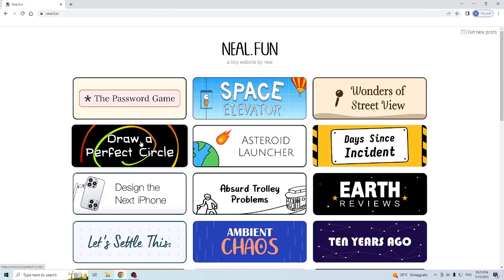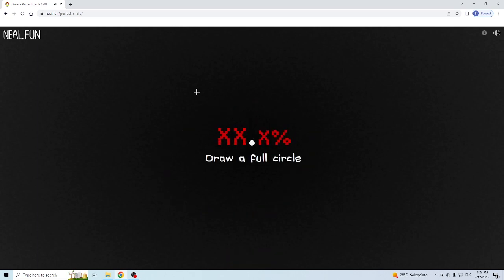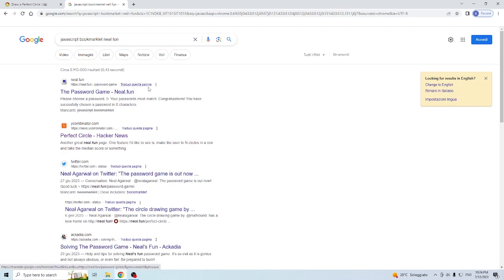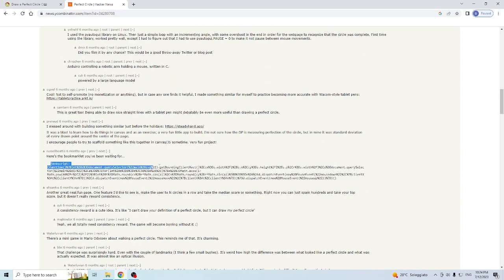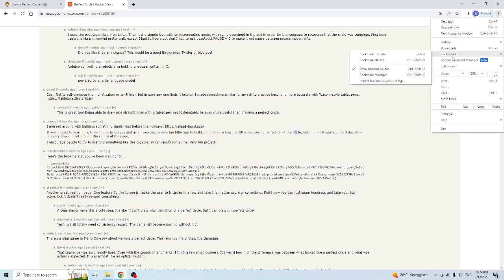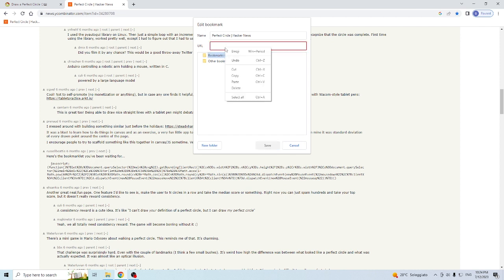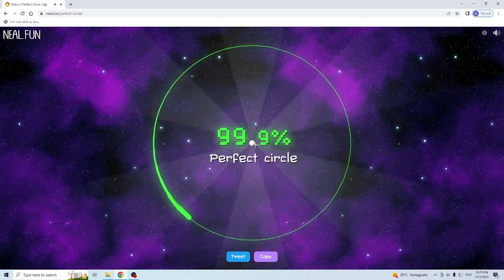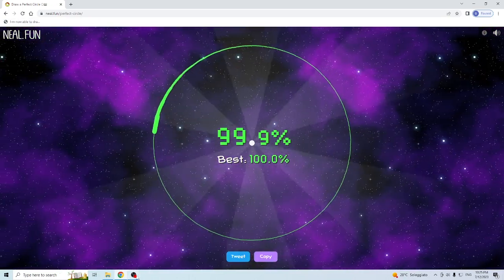How to draw a perfect circle in 10 seconds - Neal fun Tutorial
How to draw a perfect circle in neal.fun with a simple code trick, explained quickly.
Hope you like it, more tricks coming..

Here is the code:
javascript:(function()%7Blet%20s%3Ddocument.querySelector(%22main%20svg%22).getBoundingClientRect()%2Ccx%3Ds.width%2F2%2Bs.x%2Ccy%3Ds.height%2F2%2Bs.y%2Cr%3Ds.width%2F3%2Cd%3Ddocument.querySelector(%22main%20div%22)%2Ca%3D0%3Bfor(let%20e%3D0%3Be%3C50%3Be%2B%2B)%7Ba%2B%3DMath.acos(1-Math.pow(60%2Fr%2C2)%2F2)%3Blet%20t%3DMath.round(cx%2Br*Math.cos(a))%2Cn%3DMath.round(cy%2Br*Math.sin(a))%3B0%3D%3De%26%26d.dispatchEvent(new%20MouseEvent(%22mousedown%22%2C%7BclientX%3At%2CclientY%3An%7D))%2Cd.dispatchEvent(new%20MouseEvent(%22mousemove%22%2C%7BclientX%3At%2CclientY%3An%7D))%7Dd.dispatchEvent(new%20MouseEvent(%22mouseup%22))%7D)()

Make a bookmarklet with this code and hop on to neil fun website.